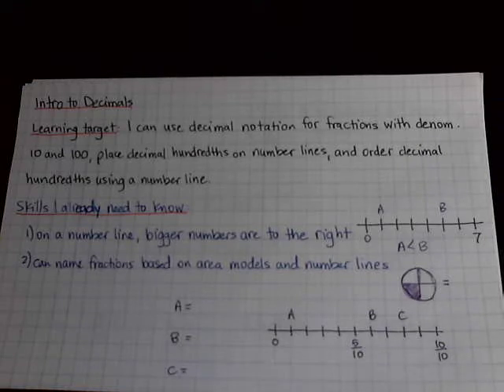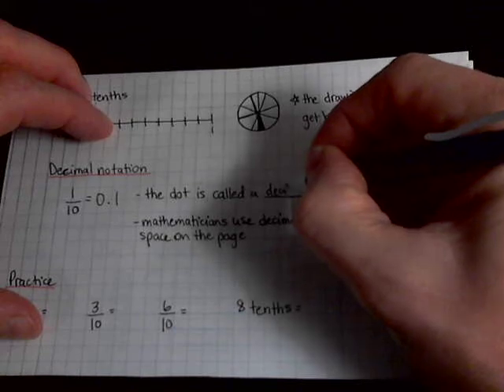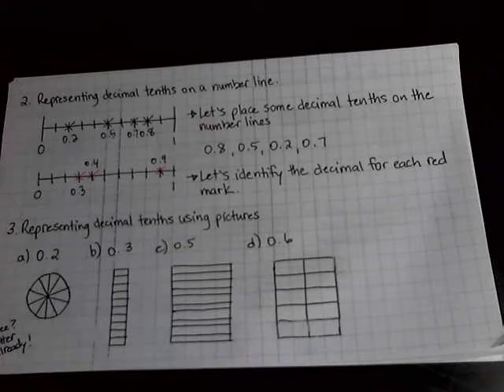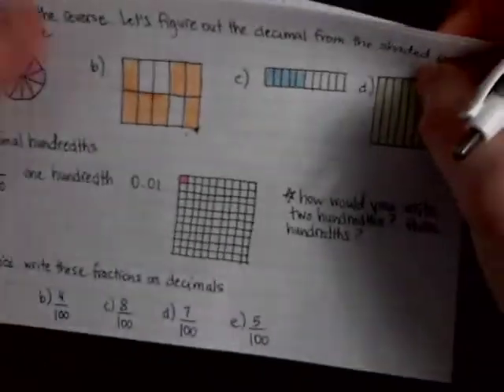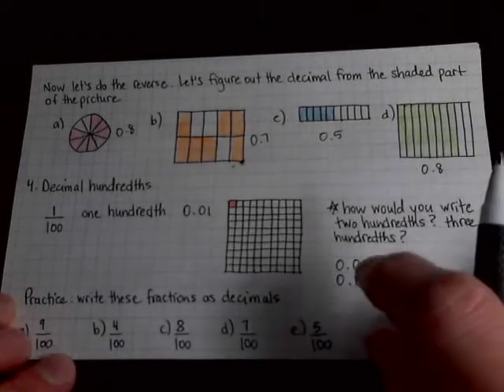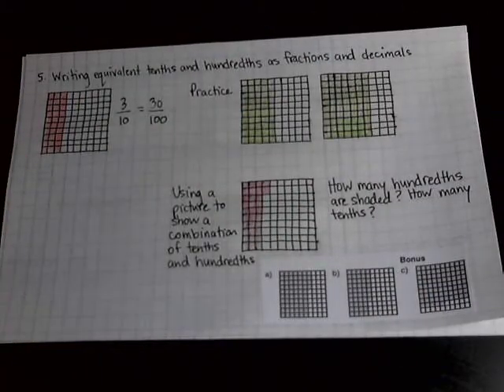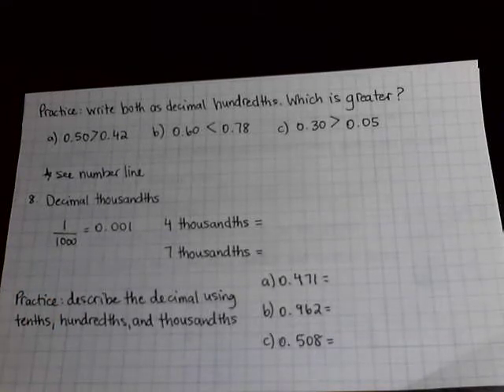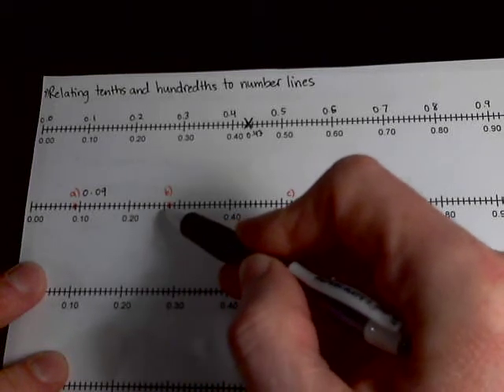Intro to Decimals